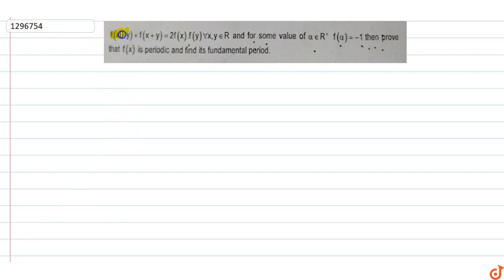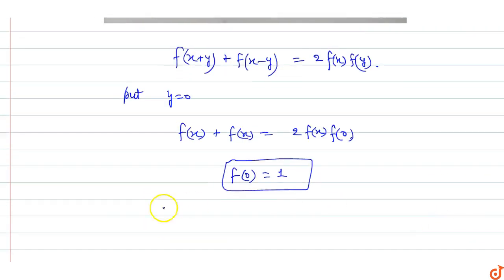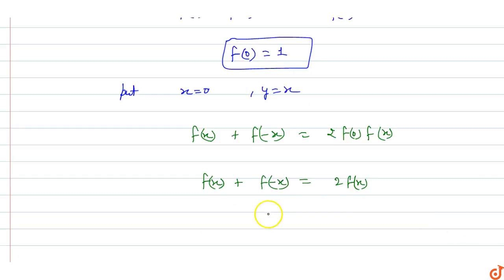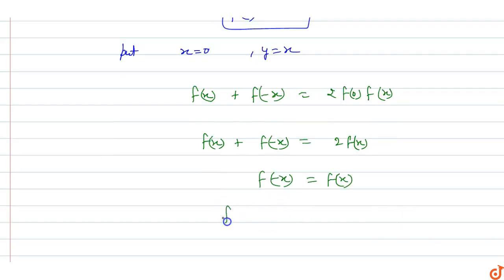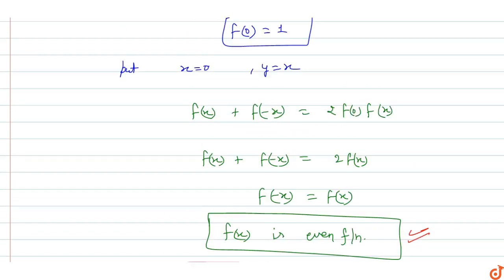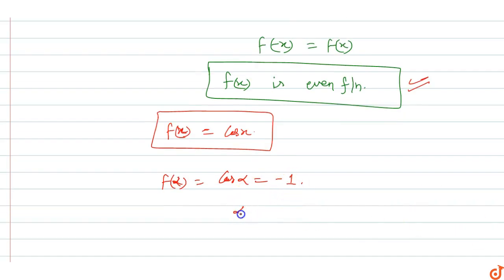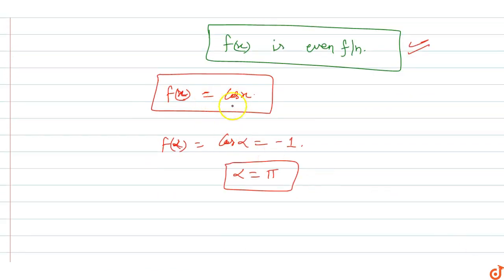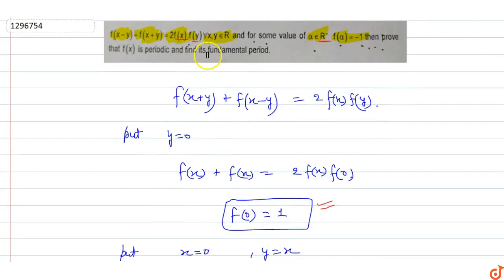`f(x-y)+f(x+y)=2f(x)f(y) AA x,y in R` and for some value of `alpha in R^(+)`, `f(alpha)=-1` th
To ask Unlimited Maths doubts download Doubtnut `f(x-y)+f(x+y)=2f(x)f(y) AA x,y in R` and for some value of `alpha in R^(+)`, `f(alpha)=-1` then prove that `f(x)` is periodic and find its fundamental period.